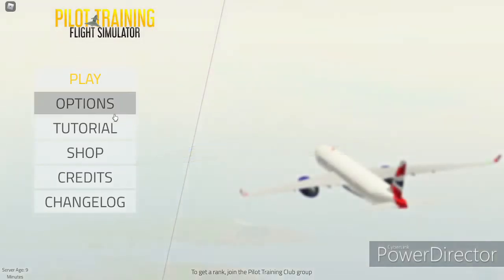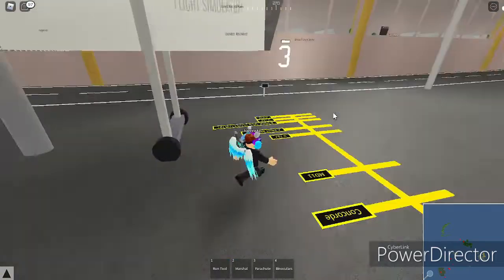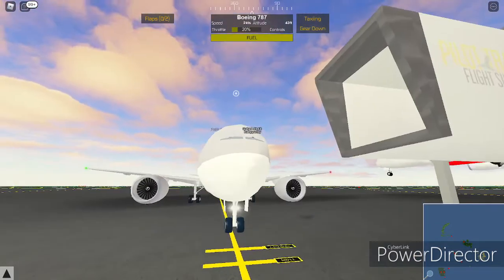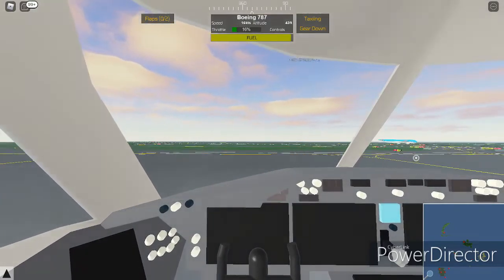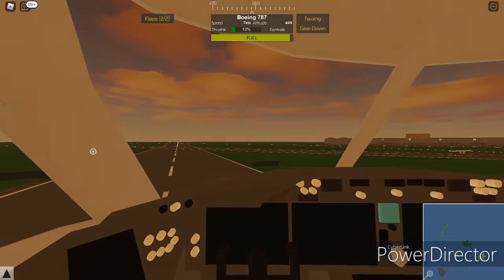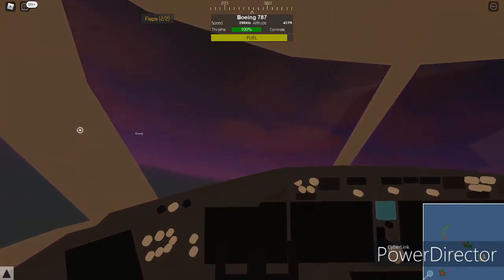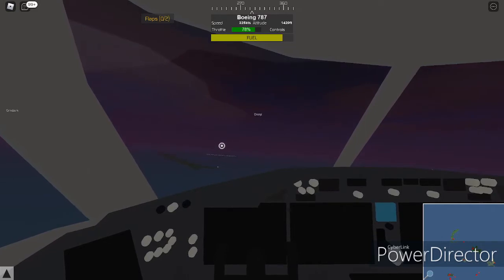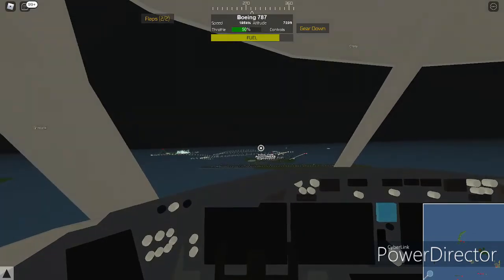Pilot training flight simulator tutorial for pc/laptop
Ptfs tutorial